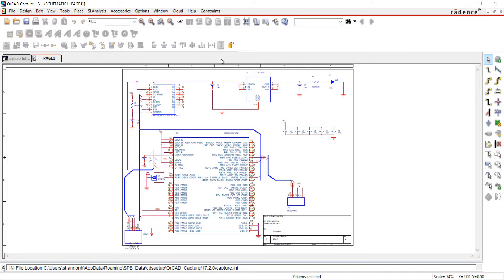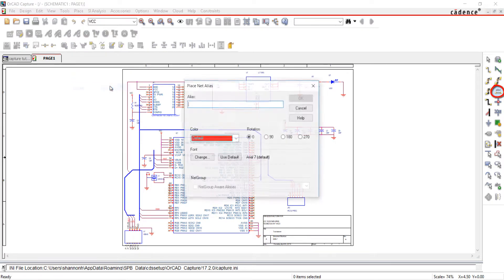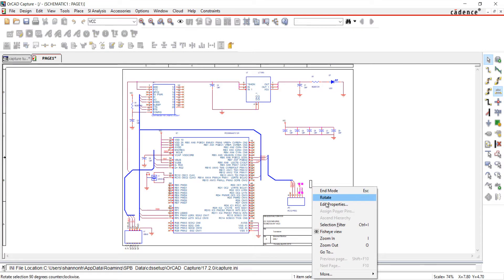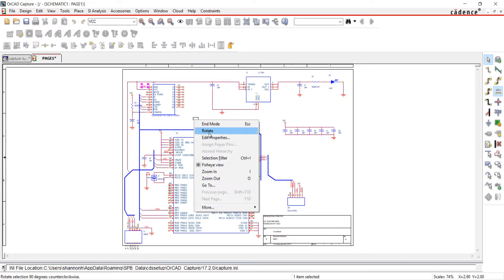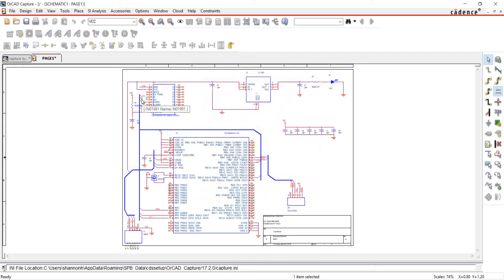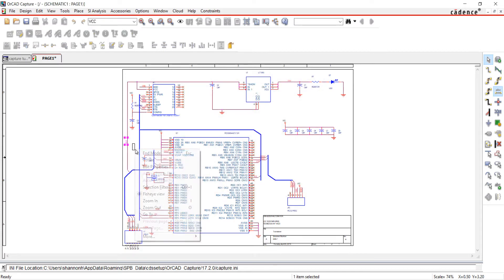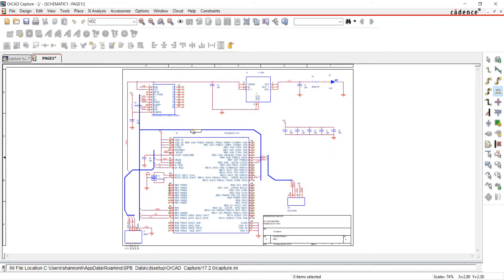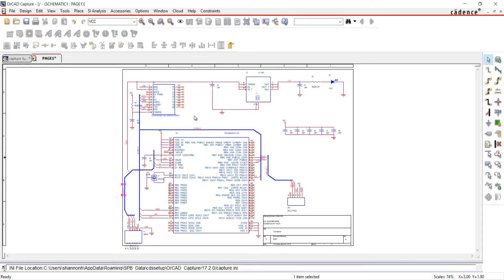How to Place Net Alias in OrCAD Capture 17.2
Capture Tutorial: 06. Net Aliases

Not sure how to get started with OrCAD? Our tutorial videos will walk you through all you need to know. This walk-through introduces you to OrCAD Capture 17.2. Upon completion of this tutorial, you will be able to:
- Place net aliases
- Add a new net alias to multiple nets and buses

You can download the access files for the Capture Tutorial videos